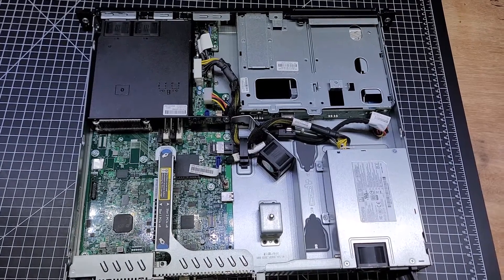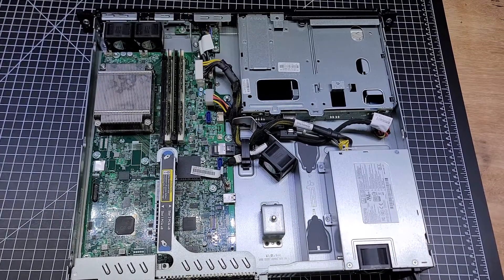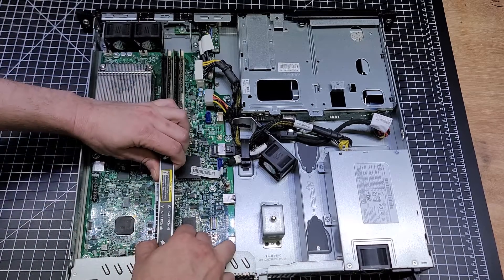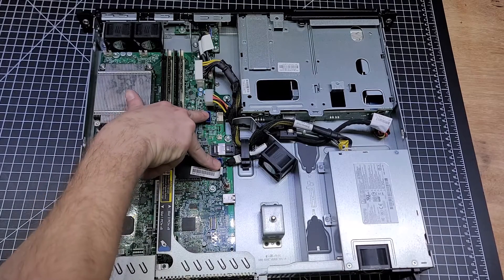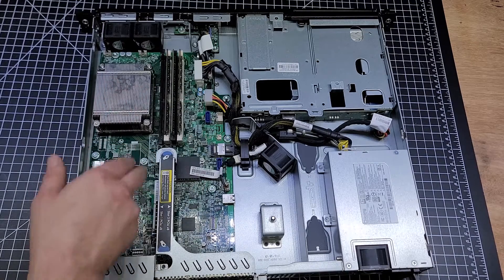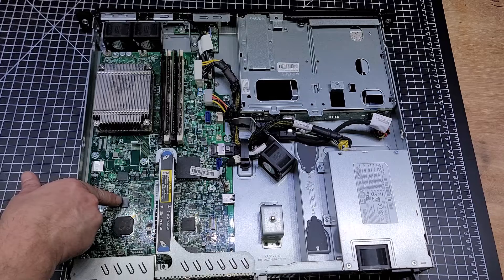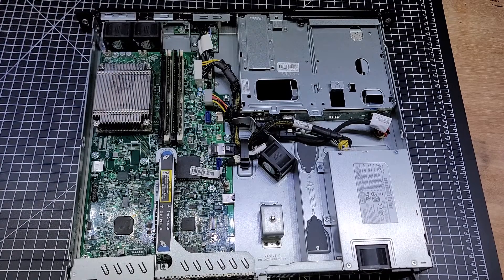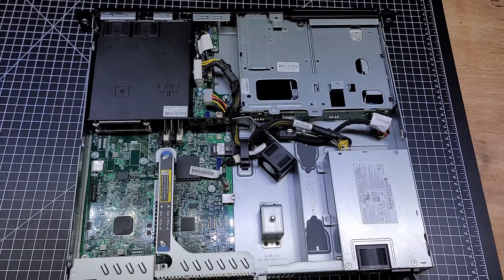HPE ProLiant DL20 Gen9 Complete Walkthrough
This is a continuation of the previous video discussing the HPE ProLiant DL20 Gen9 Server, showing an internal walkthrough of components and connections.